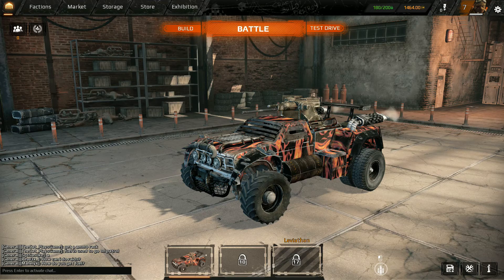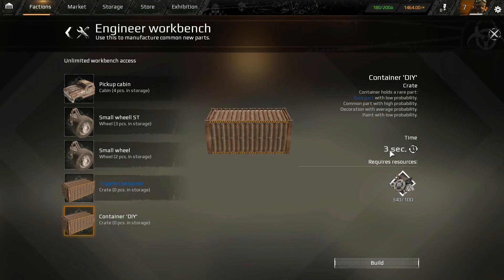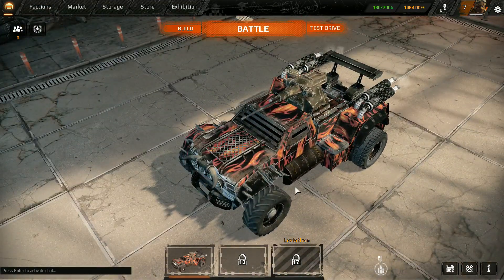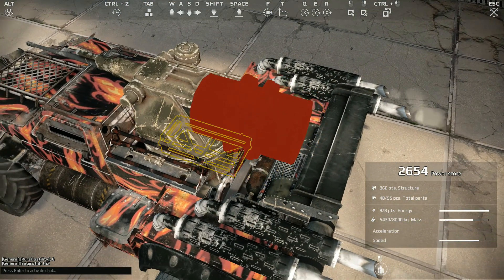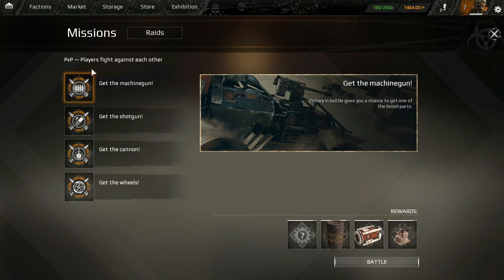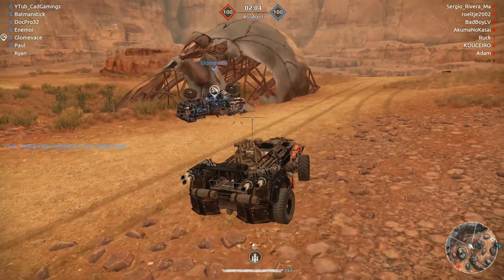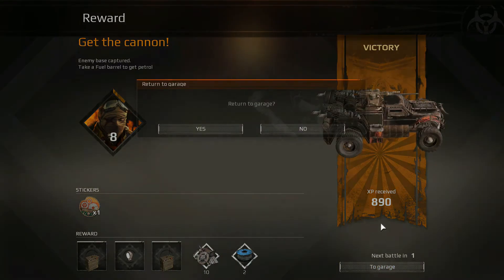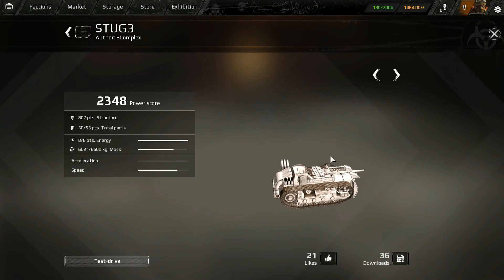Crossout - Build, Craft and Battle! - Ep.1 (60fps)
What is up guys!? Playing a new game called ''Crossout''
This is a postapocalyptic vehicle build and battle game!
Tons of stuff to do in this game alreay, it's currently only in closed beta.

If you have any tips or suggestions please let me know, I'm always looking for feedback.

PSN: CadGamings
Xbox Live: YTub CadGamings

PC Specs:
- CPU: Intel Core i7 5820k (Six Core) @ 3.3 GHz
- OS: Windows 10 Pro 64-bit
- RAM: 32 GB Quad Channel DDR4 @ 2.133 MHz
- Motherboard: MSI X99A SLI Plus
- GPU: GeForce GTX 980 Ti SC+ (EVGA)
- Storage:
+ 2 x 250 GB SSD in RAID0 for games, OS, ect.
+ 2 x 1TB Western Digital HDD 7.200 RPM
- PSU: Corsair HX1.200i
- Record with Elgato Game Capture HD 60
- Edit Program: Wondershare Filmora Video Editor
- Webcam: Logitech C930e
- Microphone: Blue Yeti